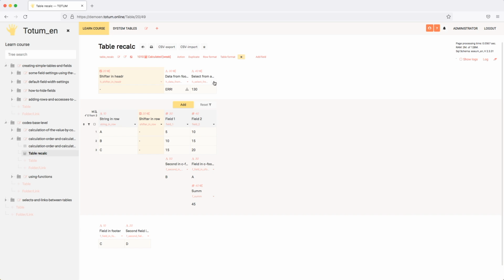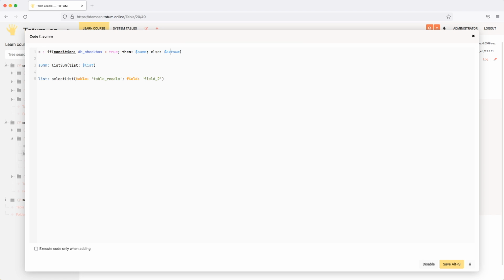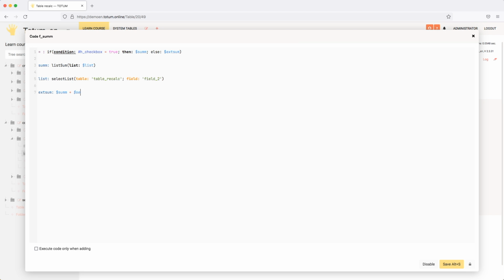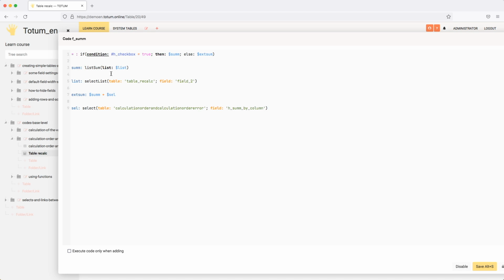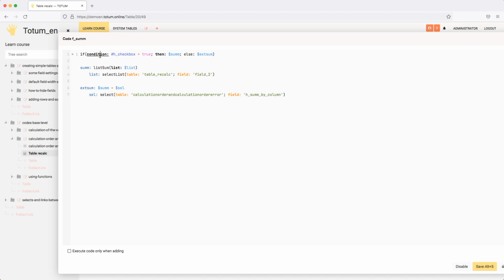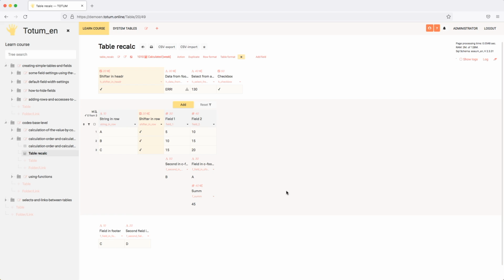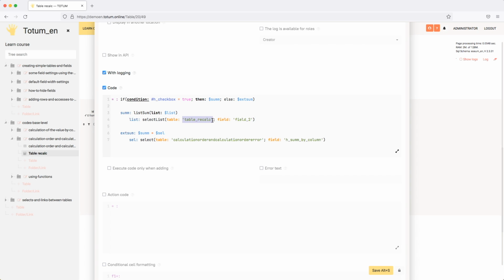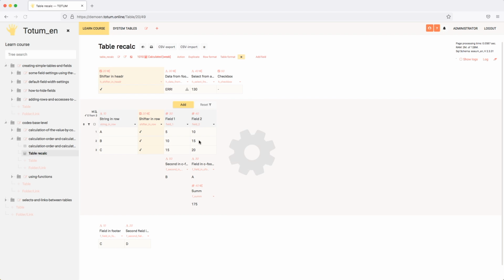Course: Using the if and select functions as an example